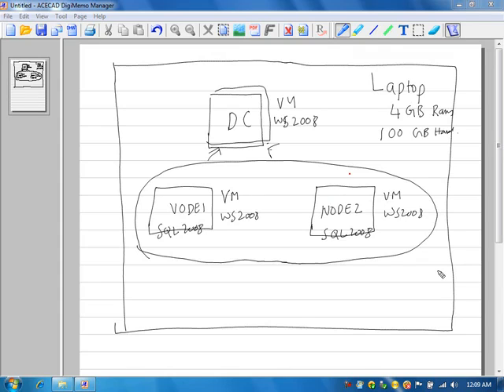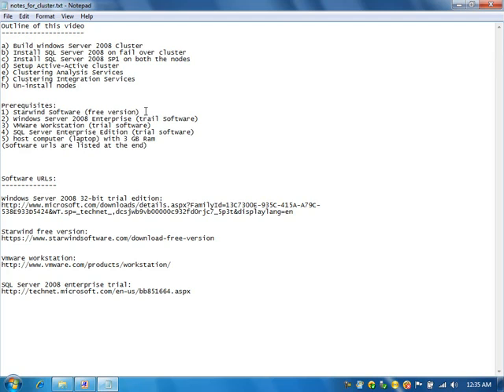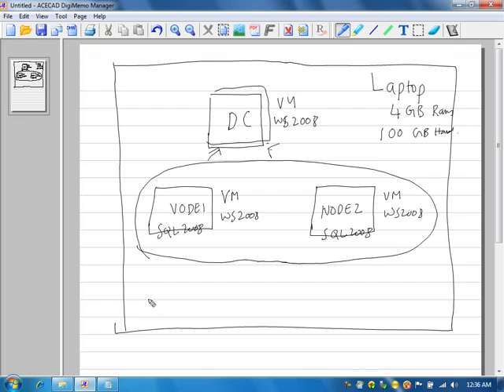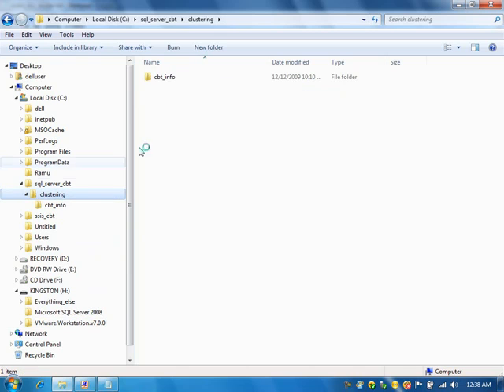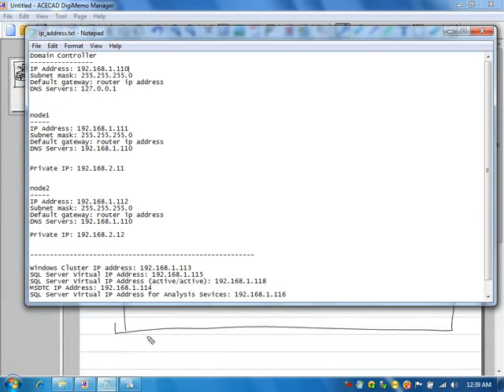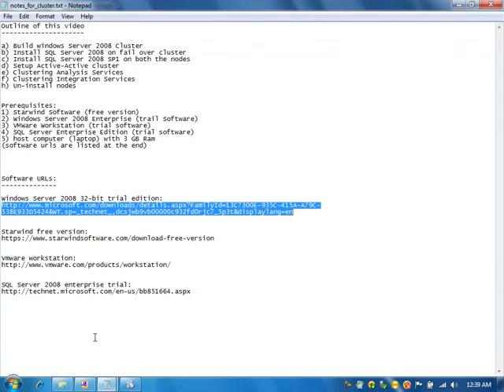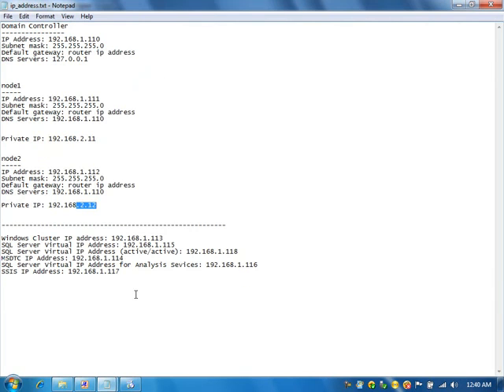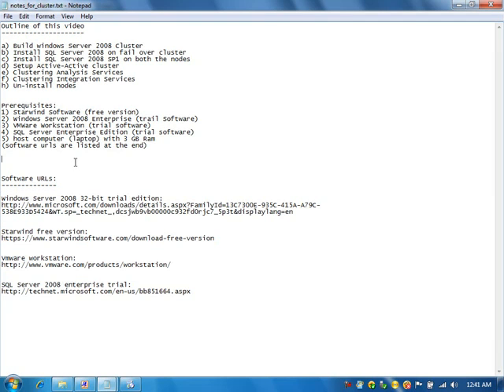SQL Server 2008 Clustering